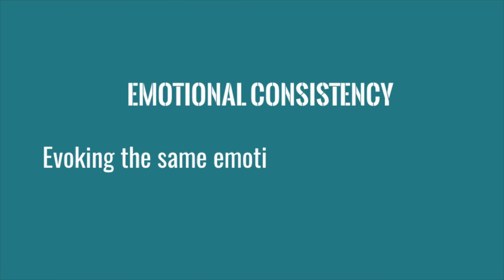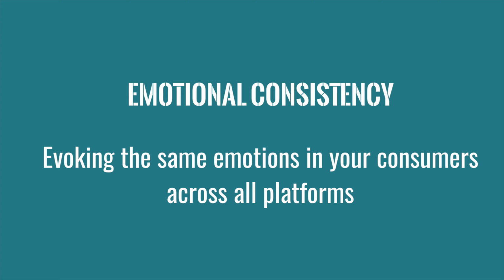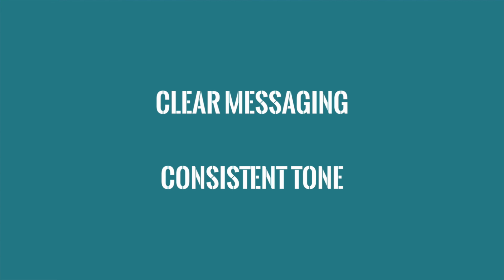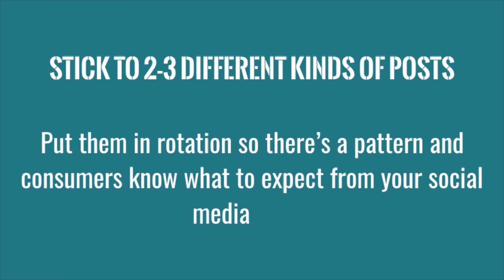Branding Your Business on Social Media // 8 Tips | themarketingnomad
In this video, I talk about the 8 tips for maintaining your brand consistency on social media platforms!

Brand consistency on social media is one of the key areas businesses struggle with but with a little bit of an effort, you can easily ACE your branding and make your brand memorable on social media!

Books I Love!:
Building a Story Brand by Donald Miller
Marketing Management Book

Equipment I Use:
Neewar Ring Light
Phone Tripod
Camera Remote
IPhone 10S
Macbook Pro